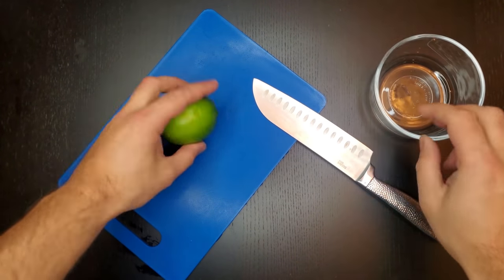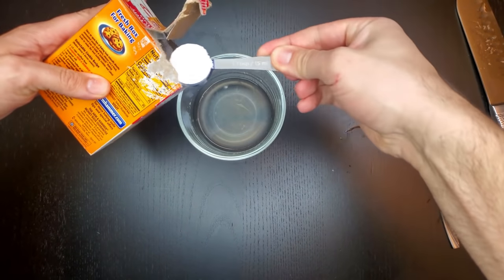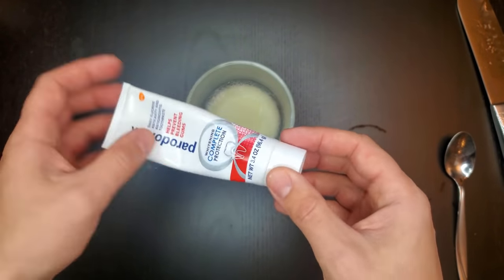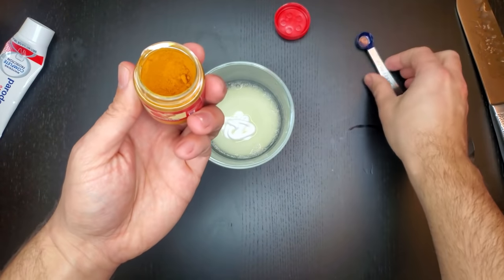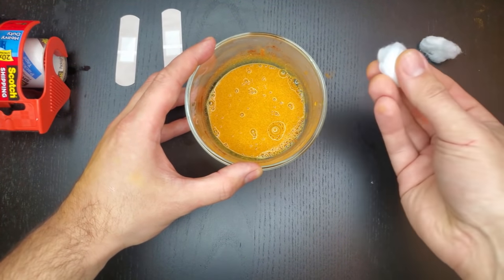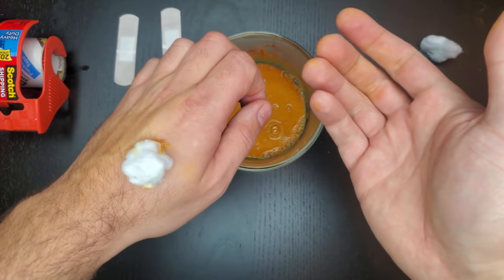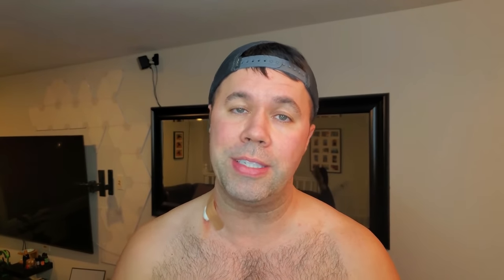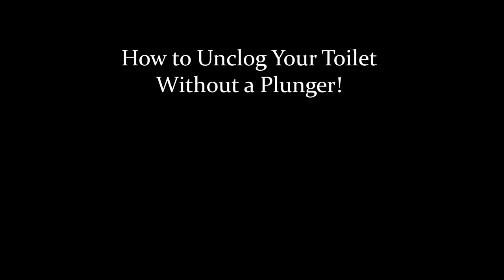How to Remove Skin Tags Naturally Fast // How To Remove Skin Tag // Skin Tag Removal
In this short do it yourself video, I show you an easy, effective and natural was to how to remove skin tags naturally fast.  I have been using this method for five years and it always gets rid of my skin tags quickly.

There are a few ways to hot to remove skin tag.  You can make an appointment and go to a dermatologist.  This works but it costs money and you need to waste your time in the day going to the appointment.

You can cut the skin tag off but this usually causes bleeding and can make the skin tag return.

I have found mixing lime juice, baking soda, toothpaste and turmeric powder to be an extremely effective method on skin tag removal.  Typically, it takes a minimum of two hours to treat the skin tag.  If possible, leave the soaked cotton ball on your skin tag overnight.

Well, I hope you found this video helpful on how to remove skin tags naturally at home with toothpaste and some other simple ingredients.